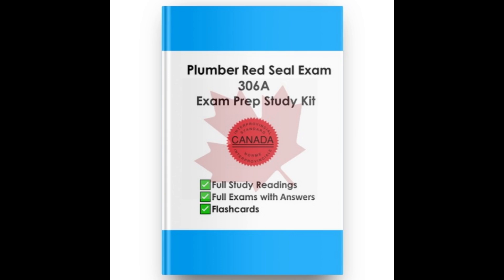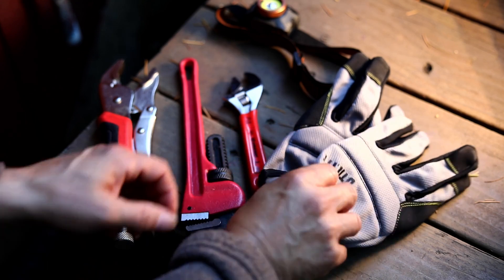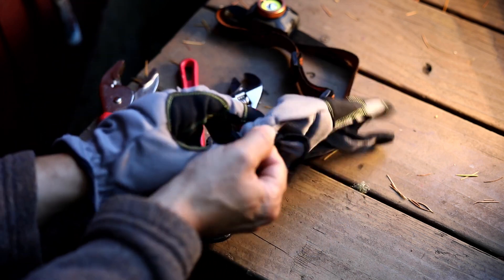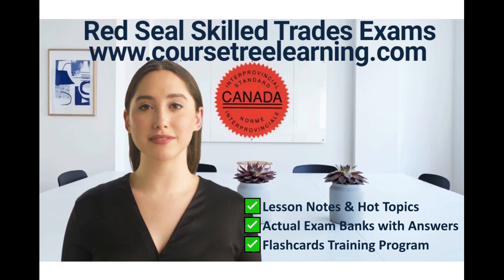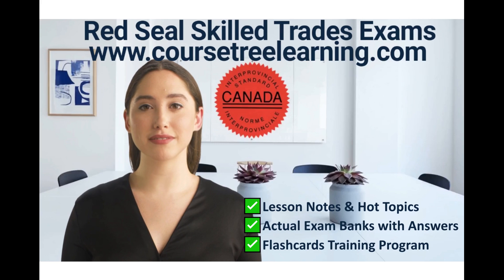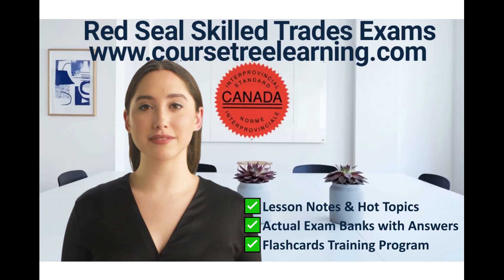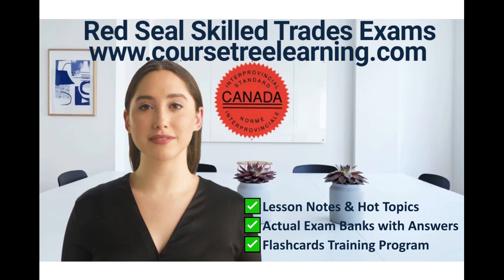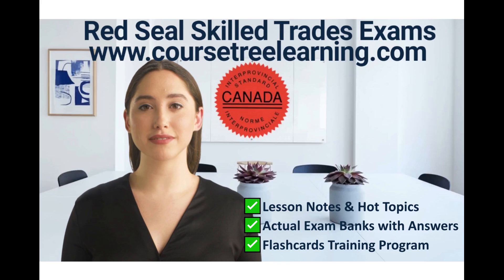Plumbing Exam Questions EXPLAINED: Red Seal 306A Plumbing Exam Questions Study Guide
Get Your Red Seal Plumbing 306A Exam Prep Study Guides

The content below contains all of the learning objectives, core competencies, and Red Seal Plumber 306A exam standards as outlined by Red Seal Canada. These topics encompass the full spectrum of knowledge and skills that you will need to master in order to prepare for and successfully pass the Red Seal Plumbing exam across all Canadian provinces and territories. From understanding water service equipment installation to mastering the intricacies of hydronic heating and cooling systems, each section is designed to ensure you are well-versed in both theoretical knowledge and practical application. Familiarizing yourself with these objectives will not only help you excel in the exam but also ensure you are equipped with the expertise required to thrive as a certified plumber in Canada. Whether it's testing water distribution systems or servicing specialized piping systems, each topic is critical for achieving the high standards expected of a Red Seal plumber.